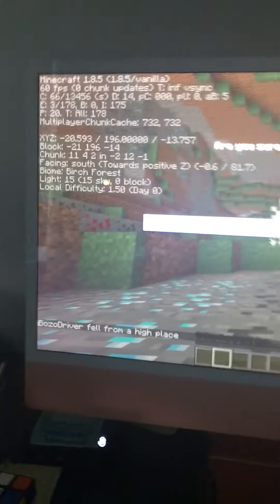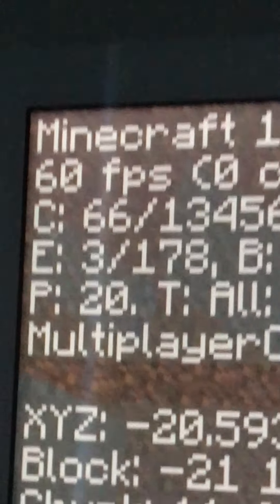I made a customized 1.8 world and it was cursed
After putting the settings to max I loaded it and it took five minutes to kill my character as I’m typing this I finally got out of the are you sure you want to quit screen don’t try this. Also I’m sorry if u can’t understand me I mumble a lot.